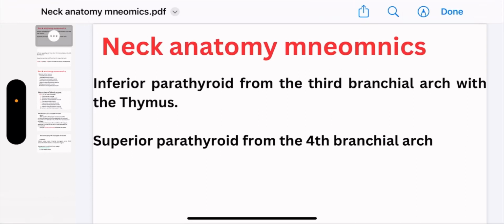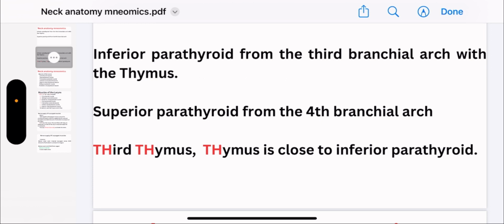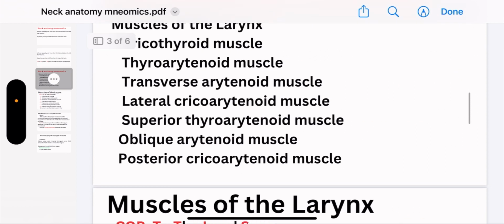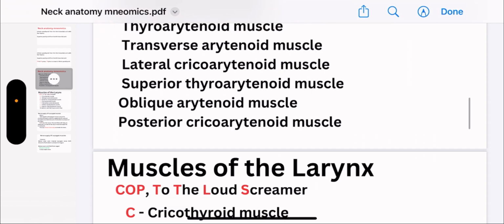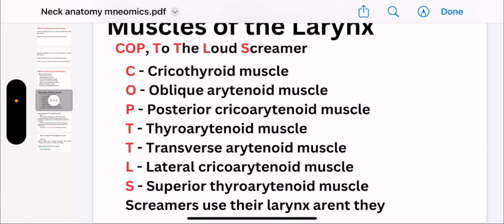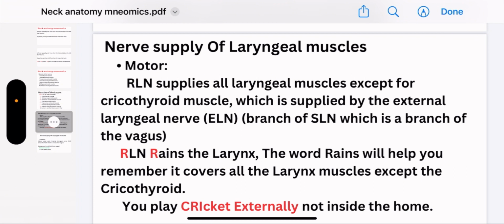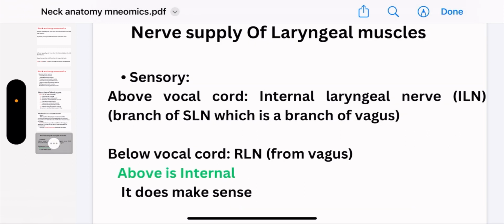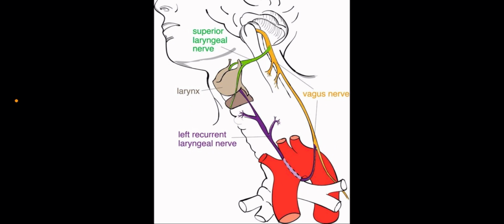Neck Anatomy Mnemonics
Title: Neck Anatomy Mnemonics

Description:
Unlock the secrets of neck anatomy with our easy-to-remember mnemonics! In this video, we dive deep into the intricate structures of the neck, making learning anatomy a breeze. Whether you’re a medical student, healthcare professional, or just curious about the human body, our mnemonics will help you grasp the essentials of neck anatomy in a fun and memorable way.